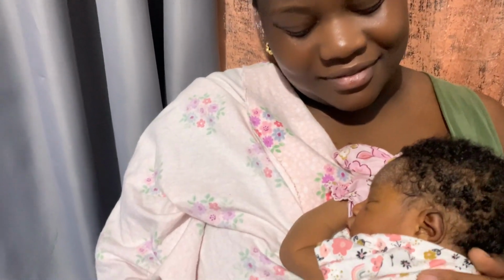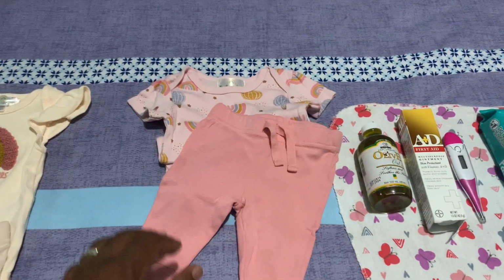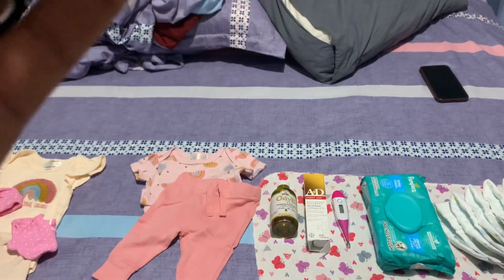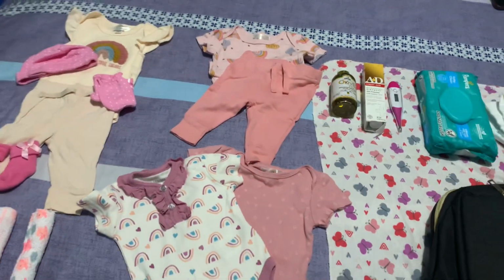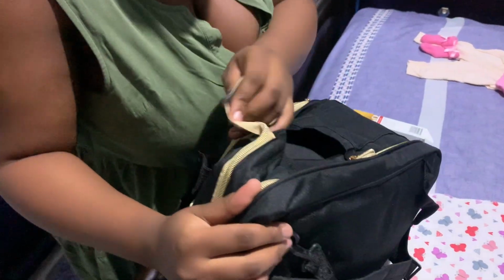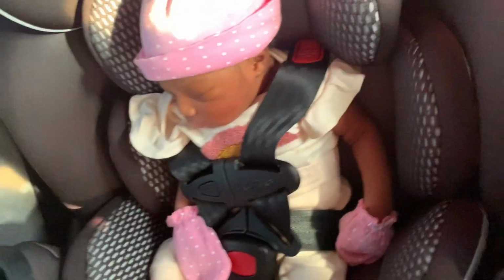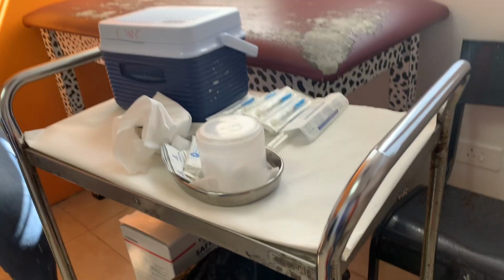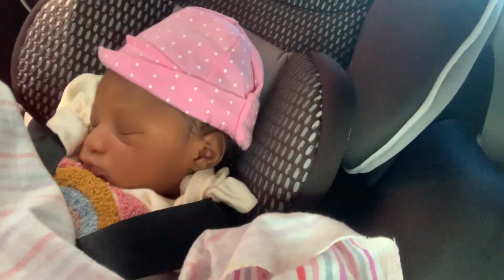KALIYAH IS 1 WEEK OLD//HER FIRST SHOT//THEBARNESFAMILY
BABY REVEAL//THEBARNESFAMILY
Baby Barnes registry ❤️thank you in advance